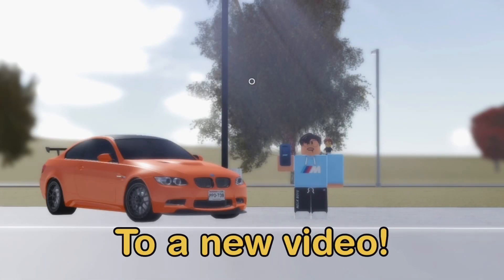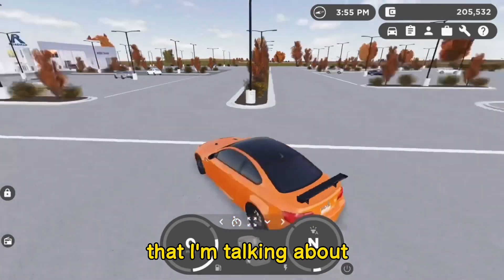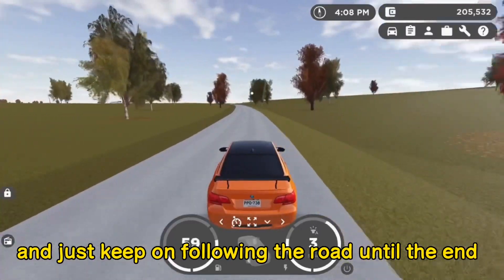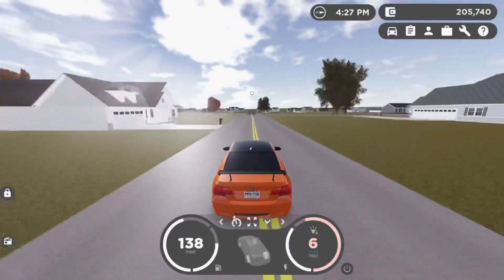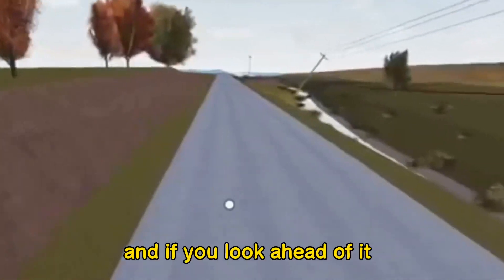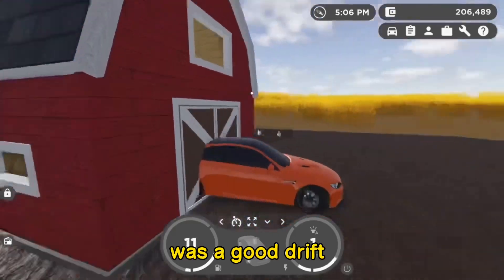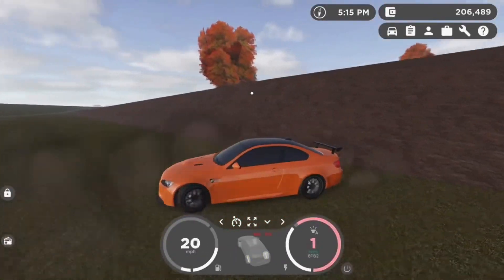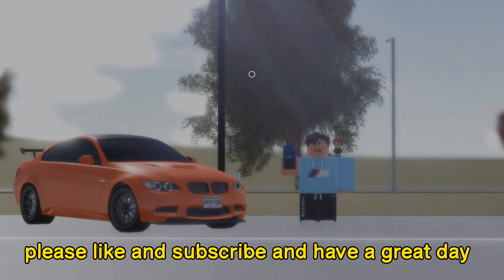HOW TO JUMP YOUR CAR!! (Roblox Greenville)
hi there!